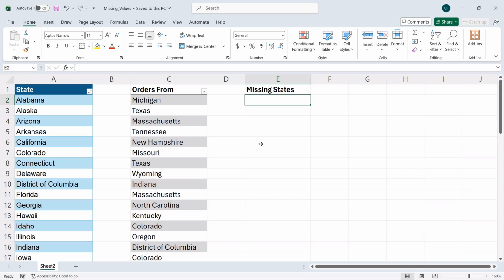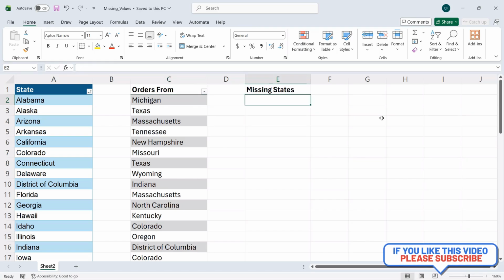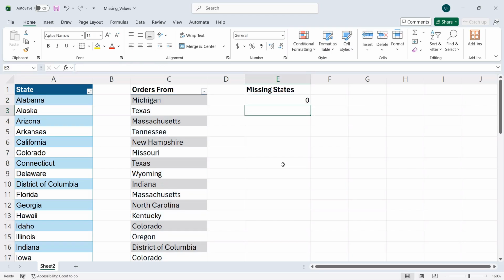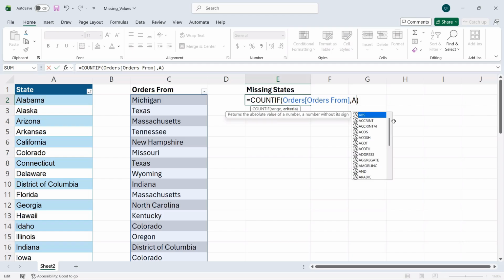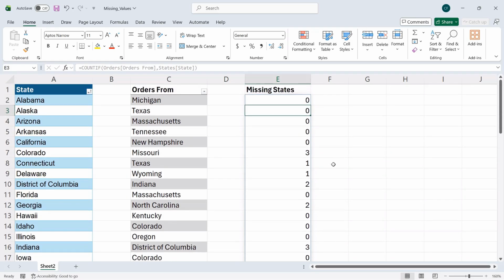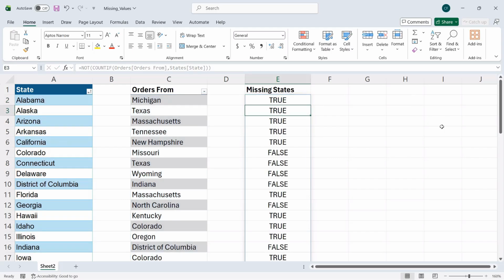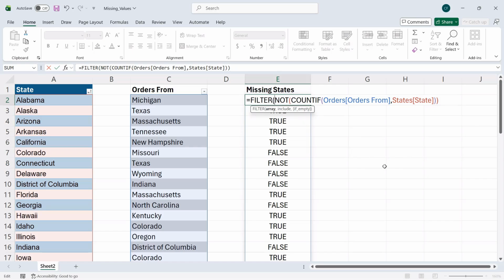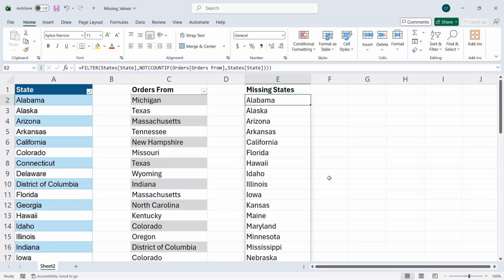Identify missing values from a list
When comparing two lists of values, such as a list of countries and a list of countries from which you have received orders, it can be useful to see which items are missing. In this case, from which countries you have not received any orders. In this movie, I’ll show you how to use Excel formulas to compare to lists and identify any missing values.